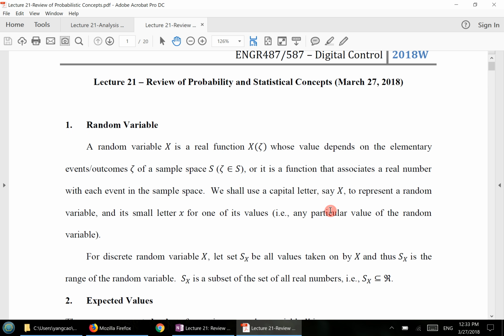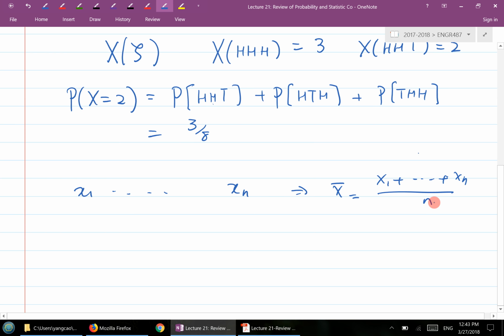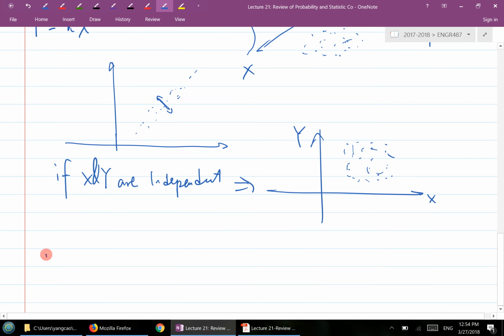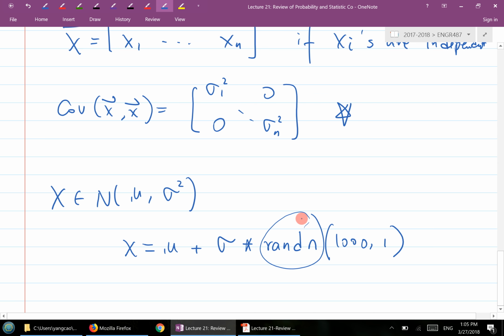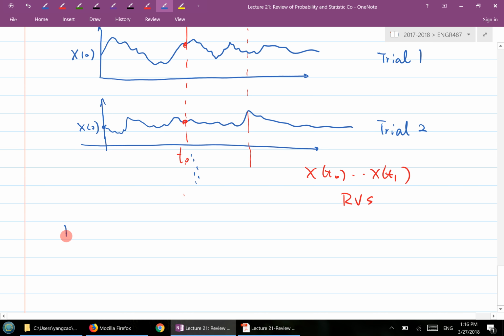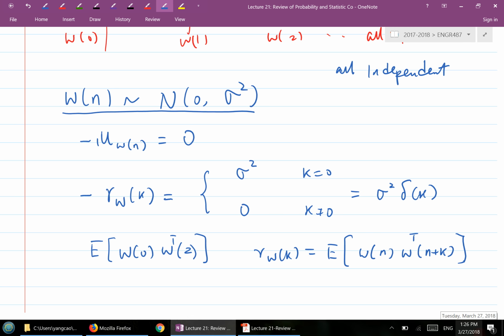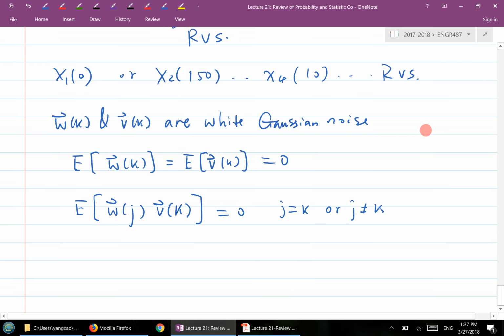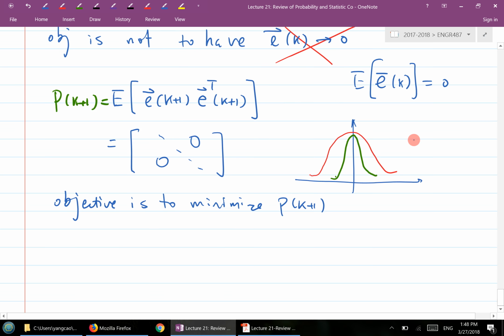2017W ENGR487 Lecture21 Review of Probability Concpets; Kalman Filter Design, Part 2